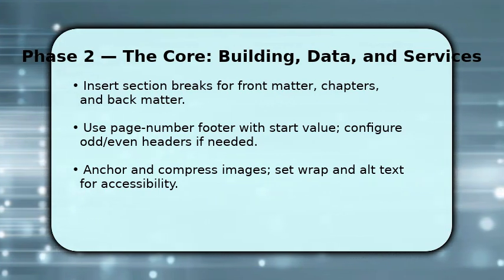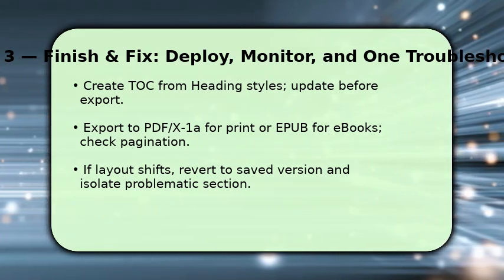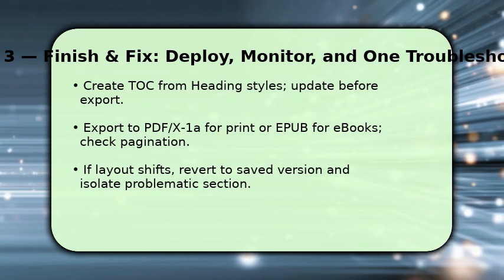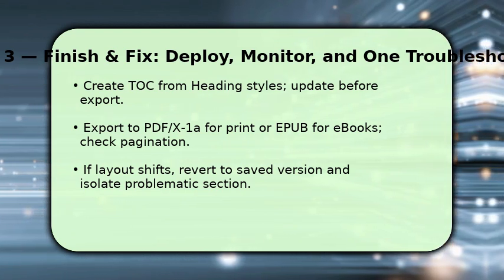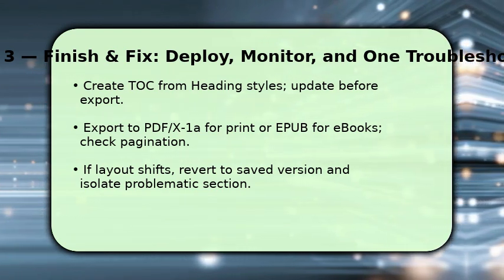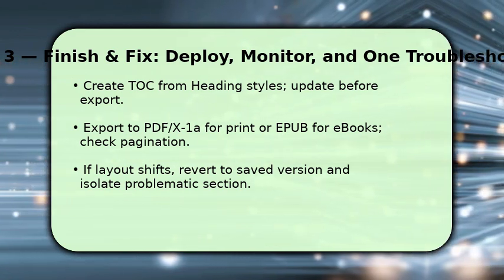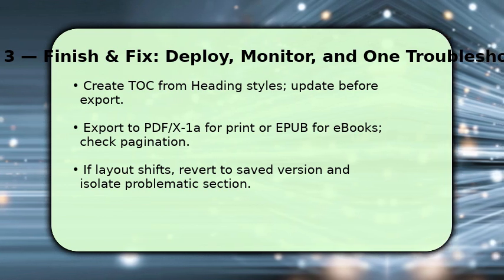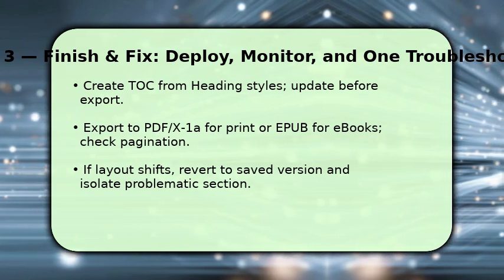How to Format a Book Google Docs (updated)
How to Format a Book Google Docs (updated) | 🔒 Surfshark VPN Deal — Stay private and secure. $1.99/mo + 3 Months Free ▸

Learn the step-bythy guide to formatting a book in Google Docs with our latest tutorial. Discover tips on margins, spacing, headers and footers customization for professional publishing needs.

Google Docs, book format, margins setting, spacing adjustment, headers & footers editing,